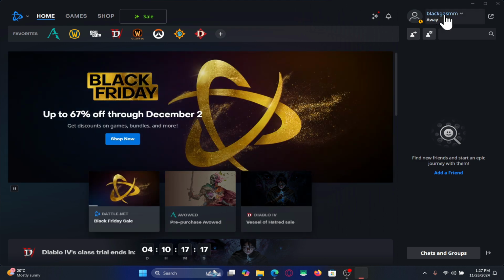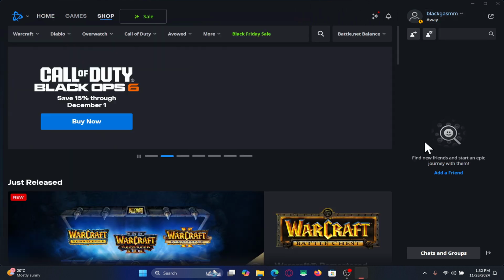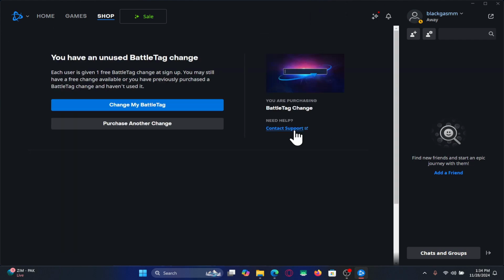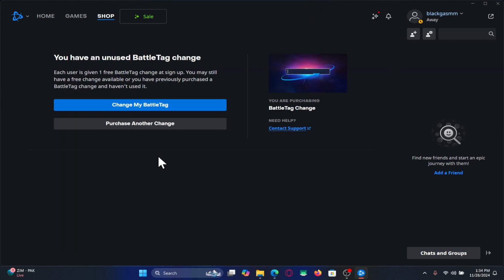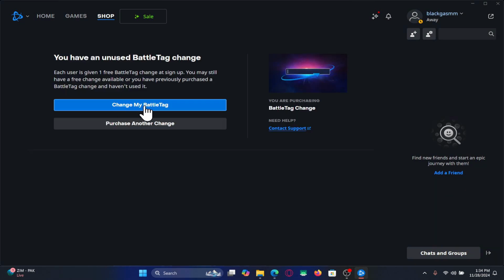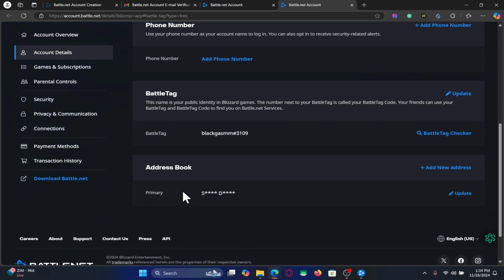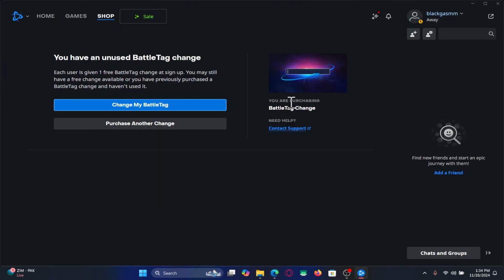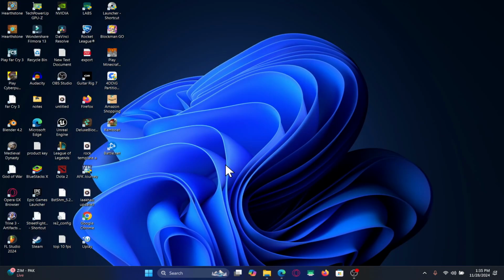How to Change Your Username or Gamer Tag on Hearthstone Game? 2024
Want to change your username or gamer tag in Hearthstone? 🃏✨ In this video, we’ll show you how to update your account name to something new. Whether you want a fresh start or just prefer a different handle, we’ll walk you through the process of changing your username in Hearthstone.